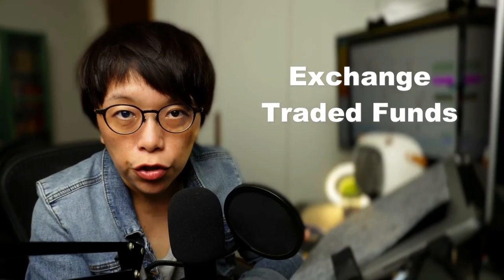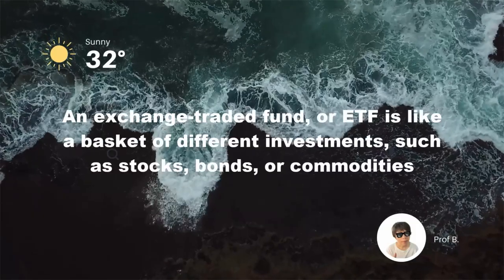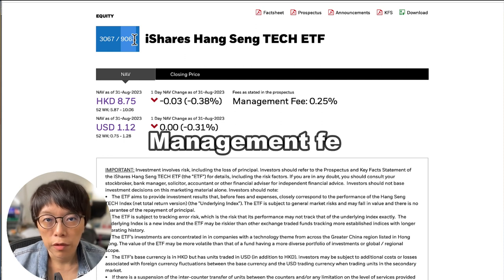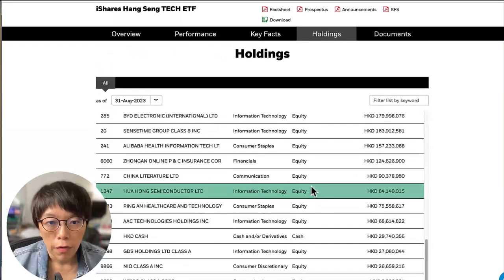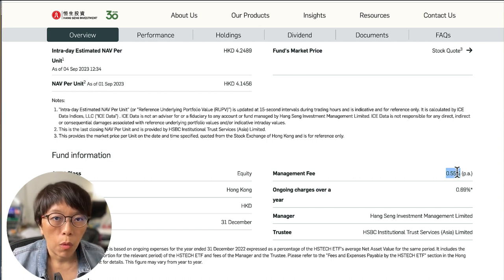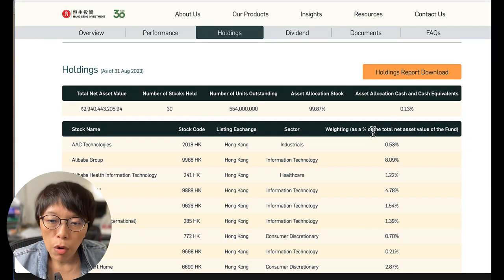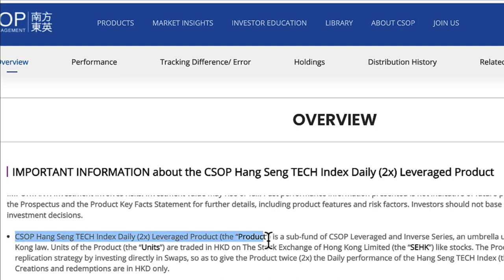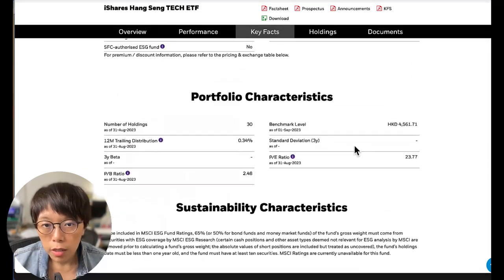Top ETF to Invest in China 2023 to Navigate China's Economic Slowdown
Looking to invest in china 2023, we take a closer look at the Hang Seng Tech ETF and how it can help investors navigate China's economic slowdown. As one of the top ETFs for investing in the Chinese tech sector, the Hang Seng Tech ETF offers exposure to some of the biggest names in the industry, including Alibaba, Tencent, and Meituan. We'll explore the fund's performance, holdings, and what to look out for to help you make an informed investment decision. Whether you're a seasoned investor or just getting started, this video is a must-watch for anyone interested in investing in China's tech sector.

00:00 Introduction
01:11 Exchange Traded Funds Overview
01:38 Hang Seng Tech ETFs
03:17 Hang Seng Tech Index ETF
04:35 List of holdings
04:59 CSOP
06:07 Ending remarks